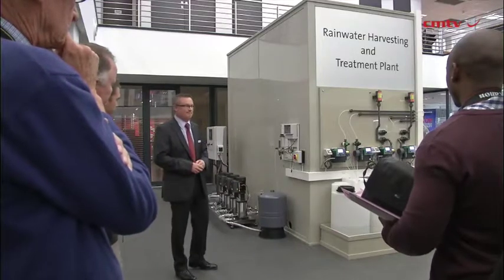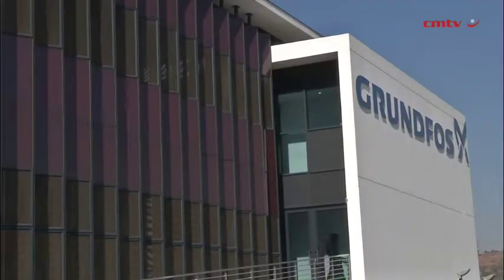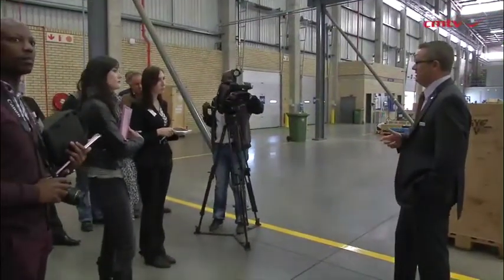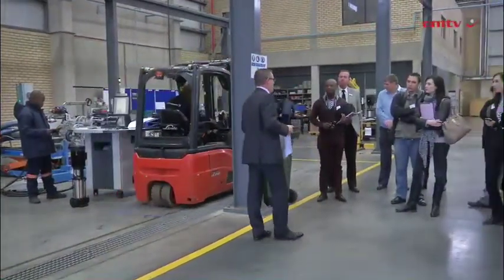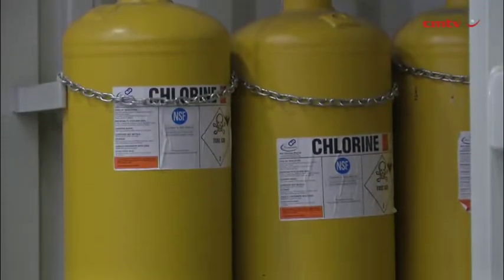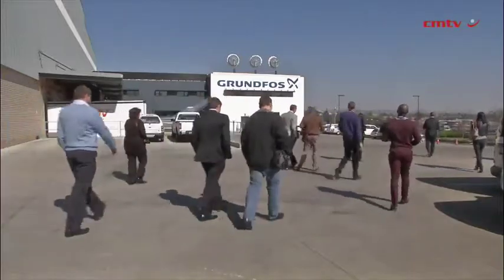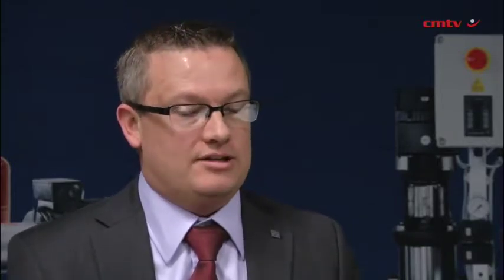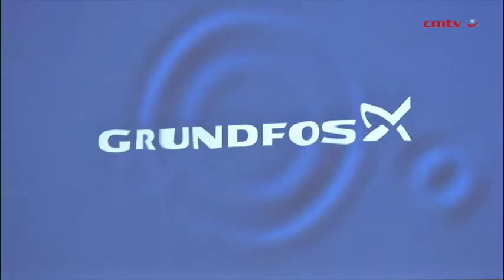SA first five-star green industrial building is home to pump manufacturer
Pump manufacturer Grundfos' sub-Saharan Africa headquarters and factory has become South Africa's first industrial facility to receive a 5-star Green Star rating from Green building Council of South Africa (GBCSA). The property in Germiston, which falls under the Ekurhuleni municiple area, is owned by property development group Growthpoint Properties.